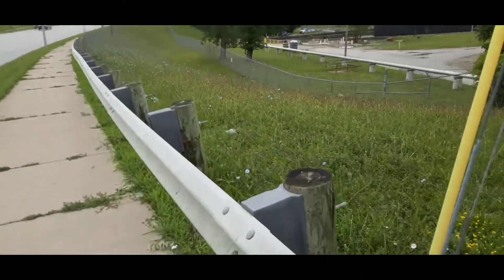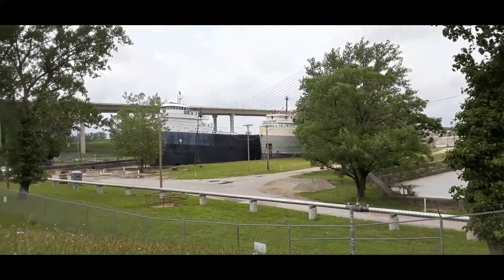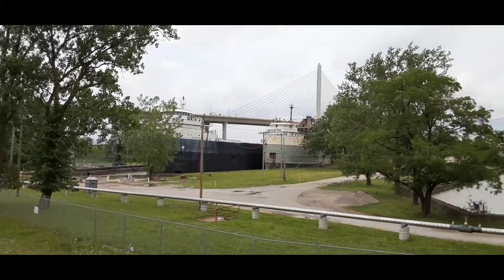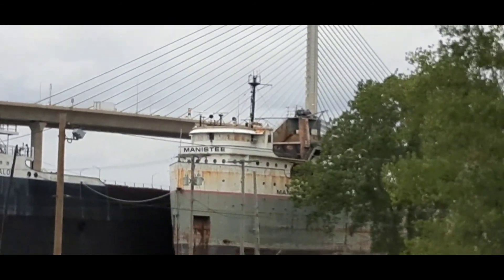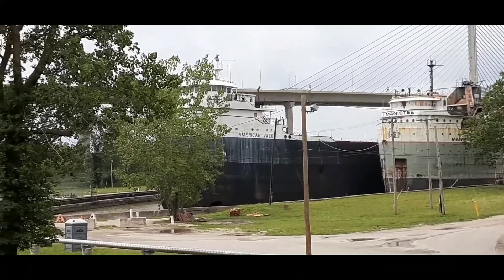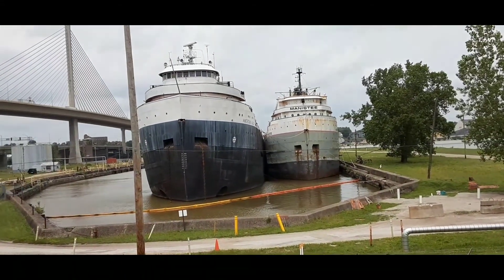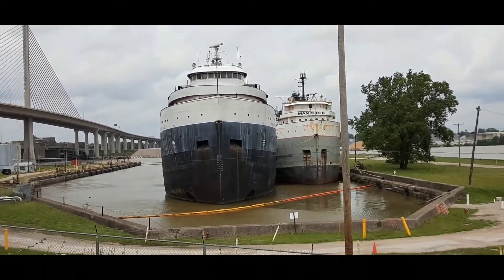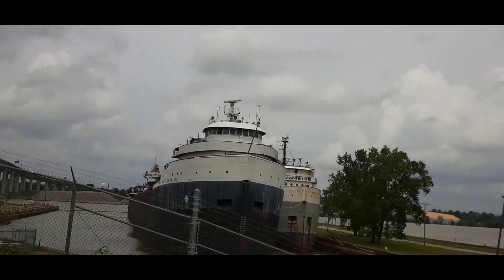Big Ships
These two big ship sit at Toledo Ohio. The Valor sits rusting since 2008. The Manistee sits also rusting since 2015. Meanwhile both ship are awaiting their fate.